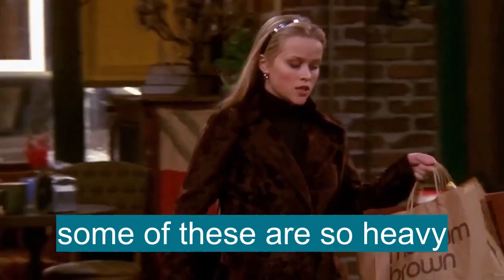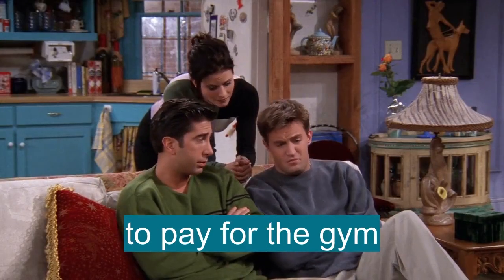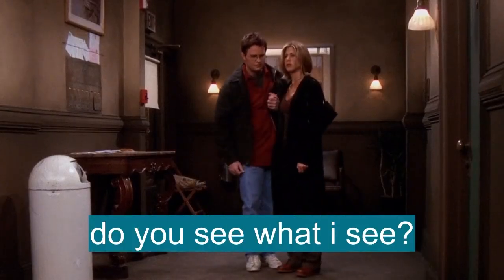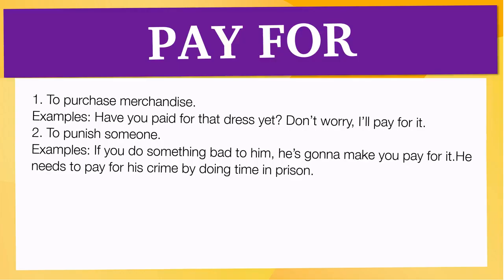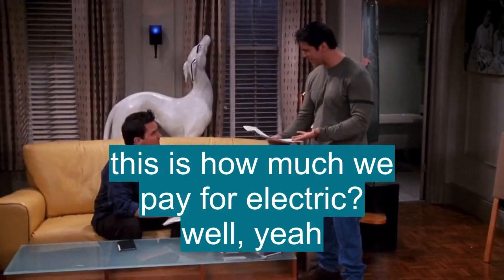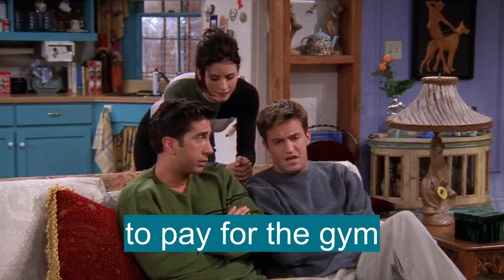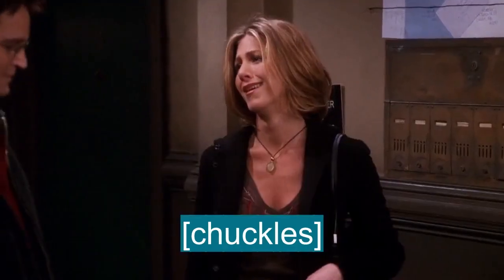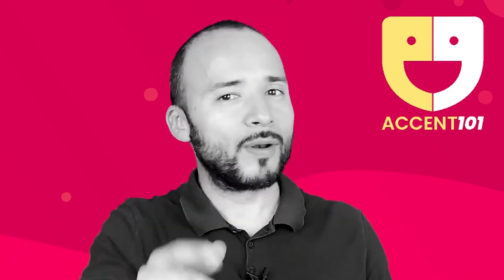phrasal verbs in context: 'PAY FOR'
En esta Clase de inglés aprenderemos el phrasal verb PAY FOR con ejemplos de series de televisión

PAY FOR significa:

1. To purchase merchandise.
Examples: Have you paid for that dress yet? Don’t worry, I’ll pay for it.
2. To punish someone.
Examples: If you do something bad to him, he’s gonna make you pay for it.He needs to pay for his crime by doing time in prison.

Let's see how 'PAY FOR' is used in Advanced English Phrasal Verbs:

Infinitive: Pay For
Present Tense: Pay For/ Pays For
-ing Form: Paying For
Past Tense: Paid For
Past Participle: Paid For